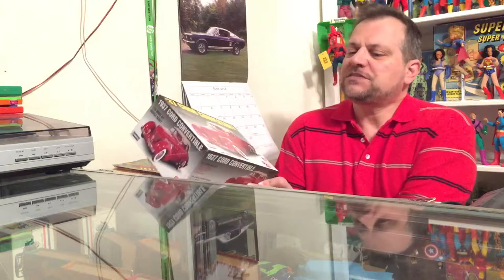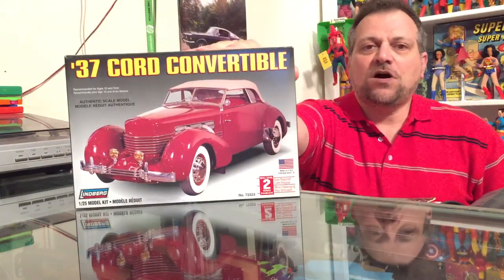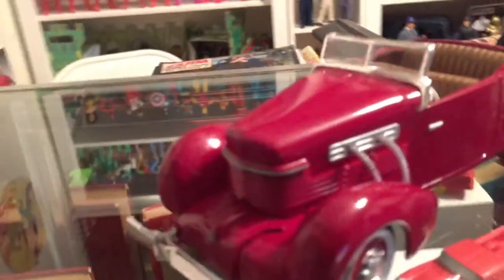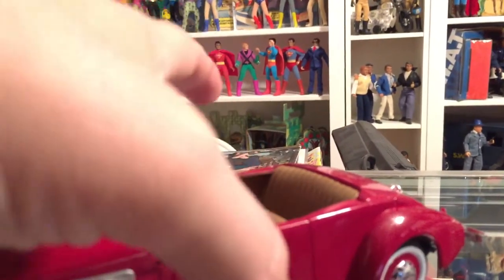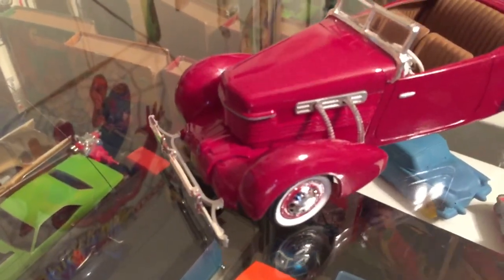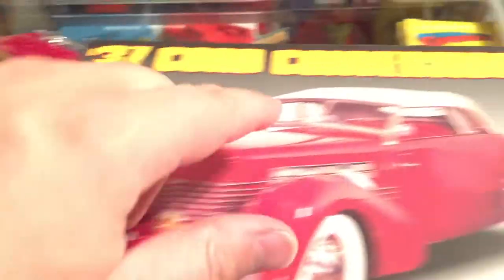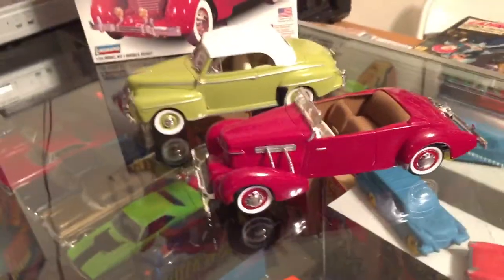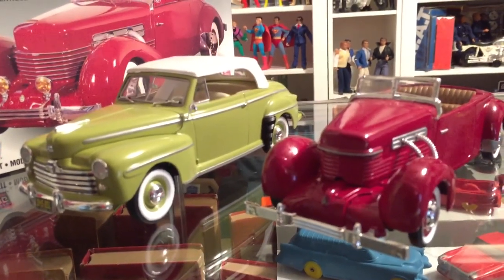Plastic Model Kit Review: 1937 Cord 812 Convertible by Lindberg in 1/25 scale